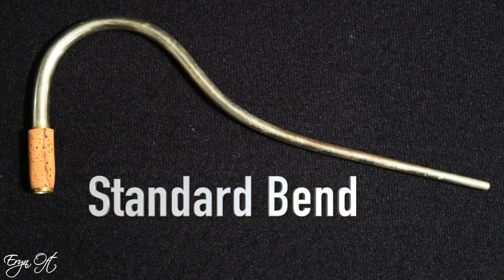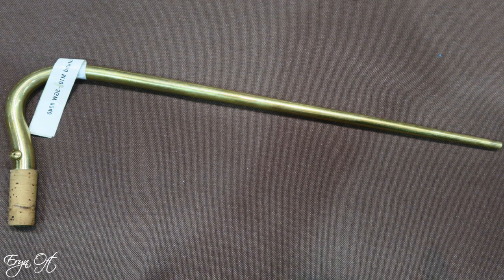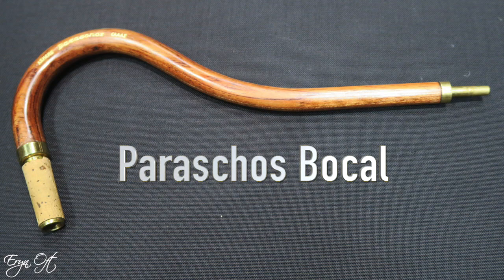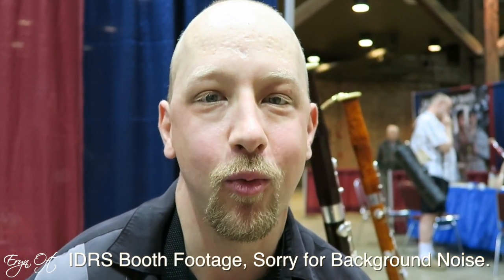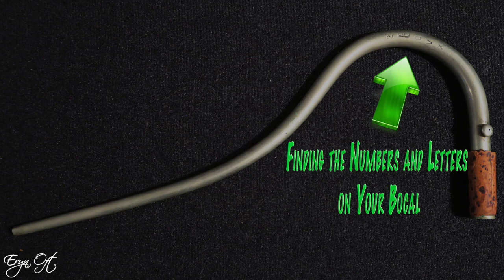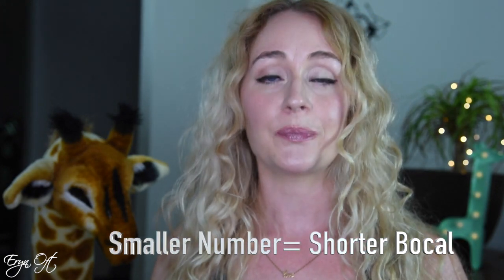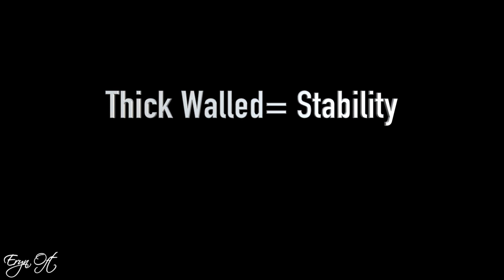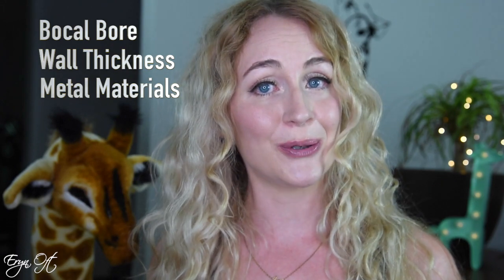All About BASSOON BOCALS